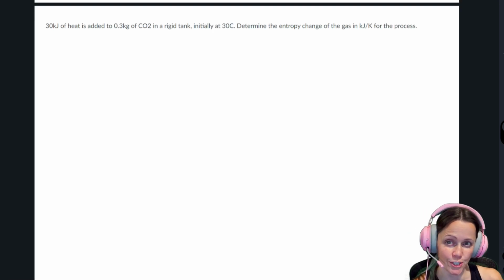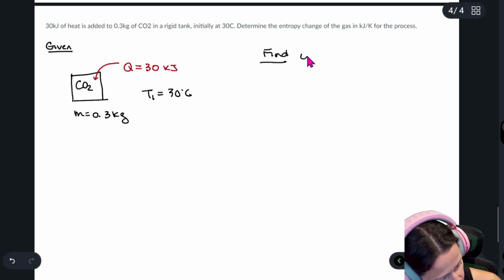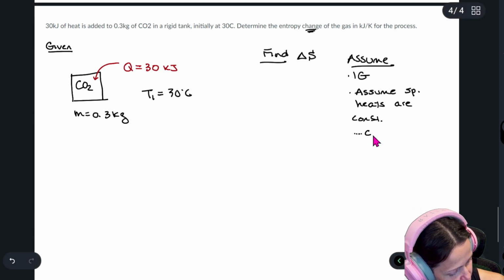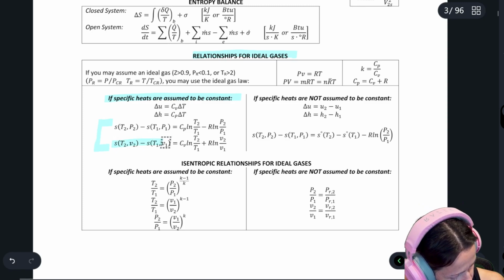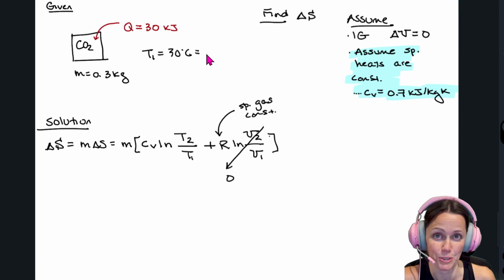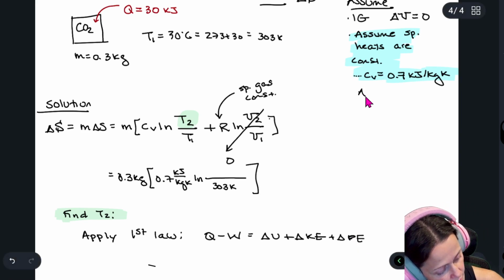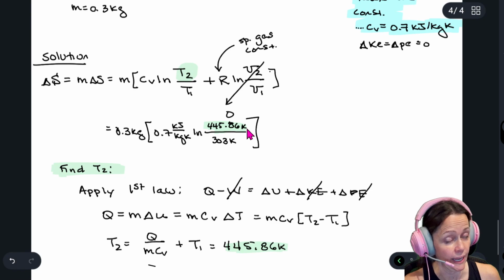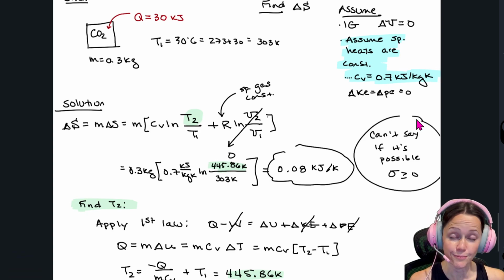MEGR3112 Practice Test 5 Problem 7